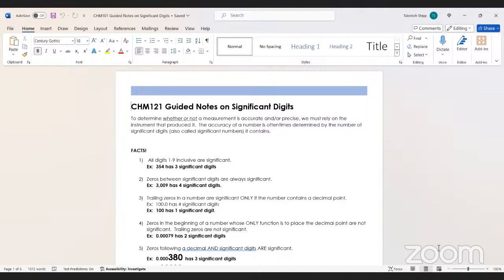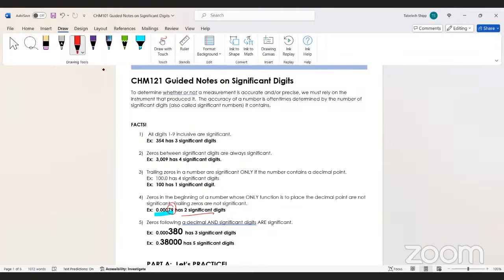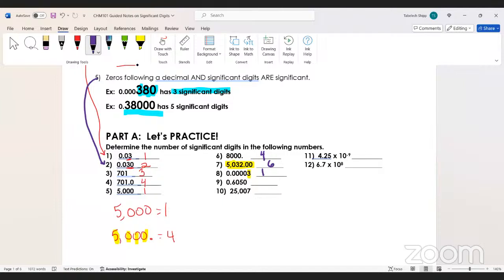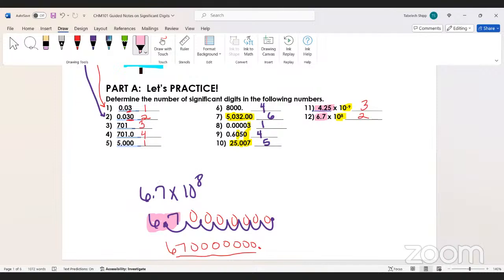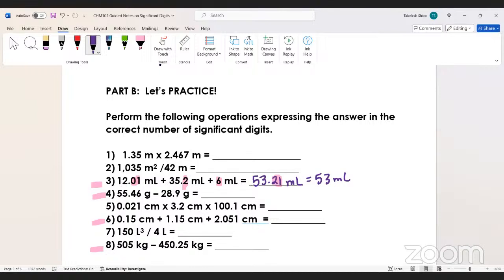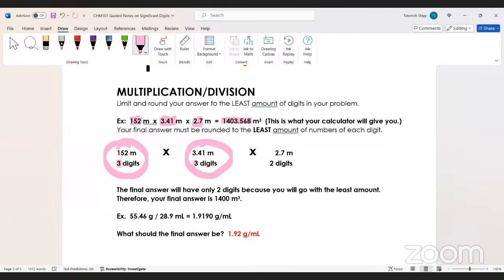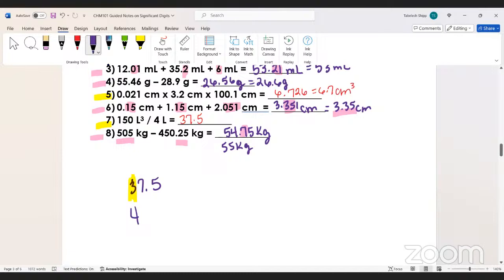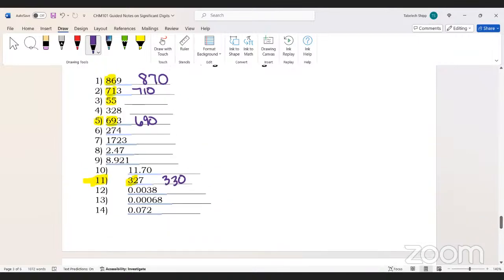Significant Digits- Summer School Chemistry Tutoring